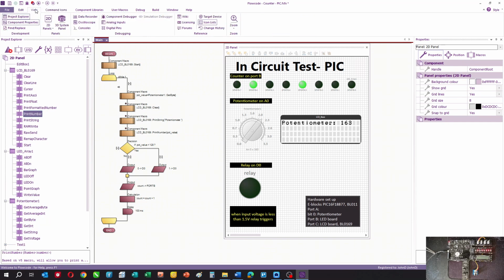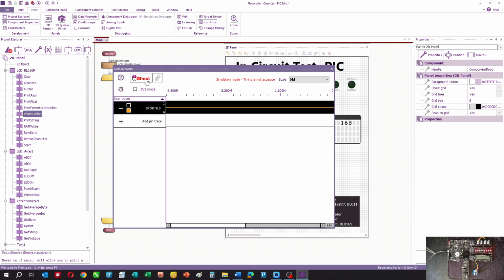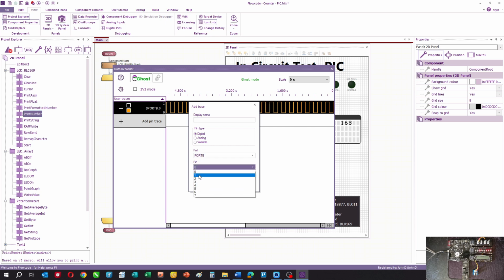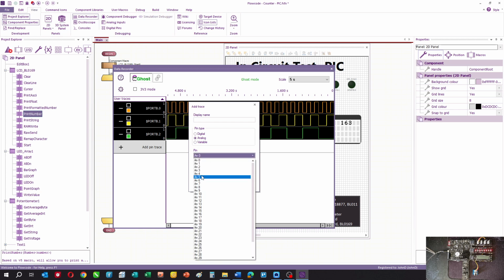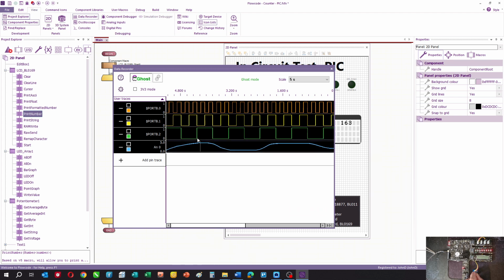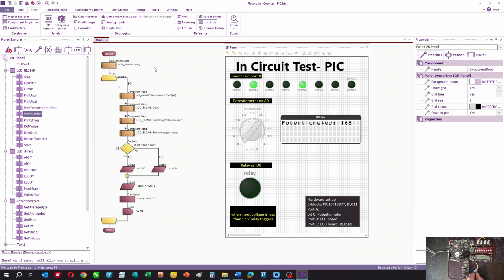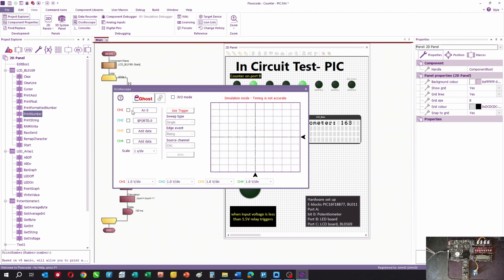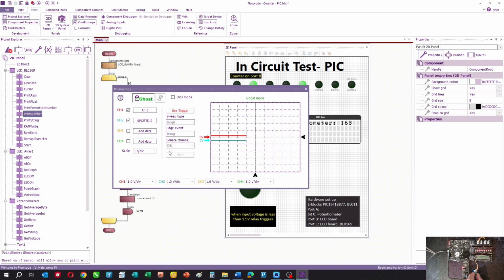12 - In Circuit Test (E-blocks 2 and Flowcode V10)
Shows how to use In Circuit Test (Ghost) on Matrix E-blocks 2 hardware. This is available on Matrix PIC, ESP32 and Arduino upstream boards.
Note that Flowcode V11 and E-blocks 3 work differently and there is a separate video on Serial debugging.